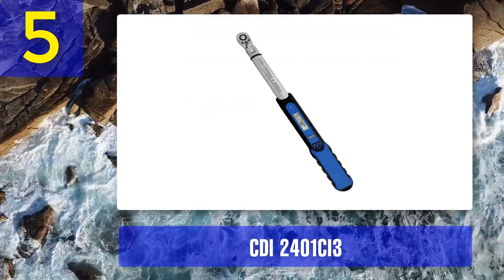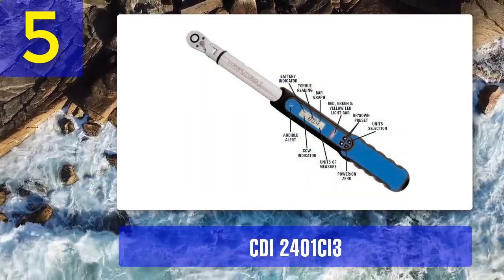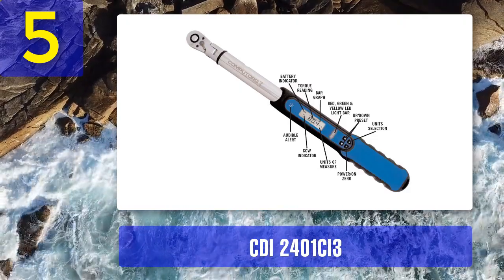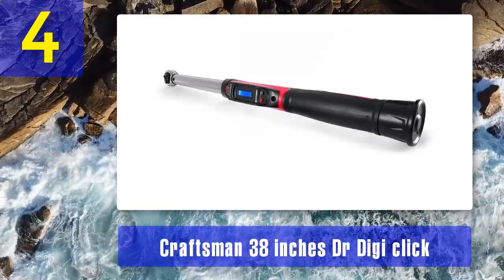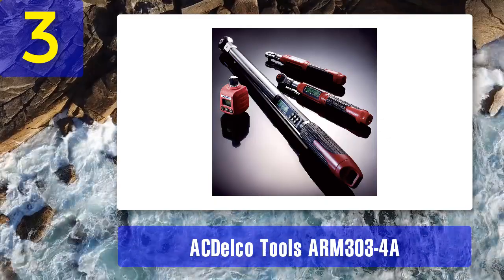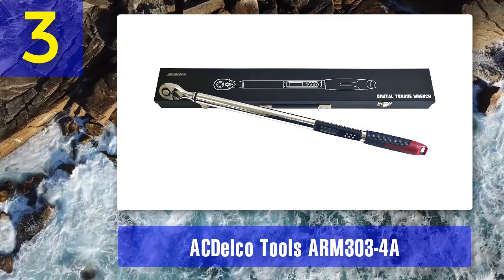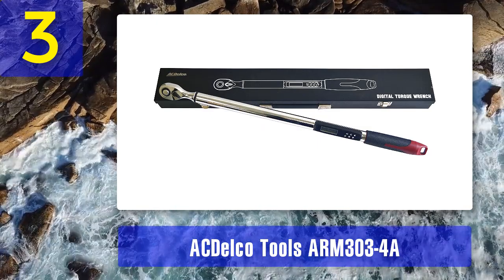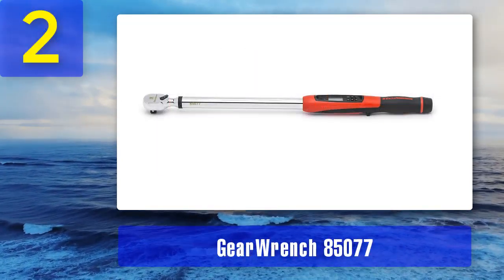Best Digital Torque Wrench In 2025 - Top 5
Top 5 Best Digital Torque Wrench 2025

Things that we mentioned in this video:
1. GearWrench 85076
2. GearWrench 85077
3. ACDelco Tools ARM303-4A
4. Craftsman 3/8 inches Dr Digi click
5. CDI 2401CI3